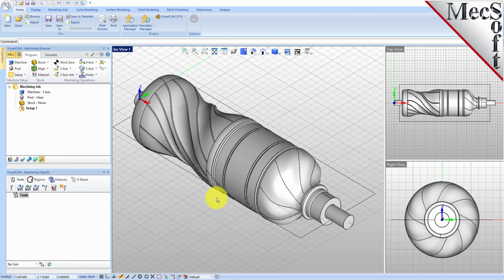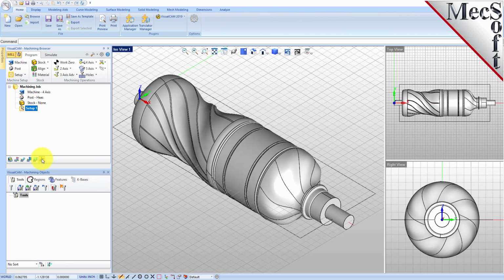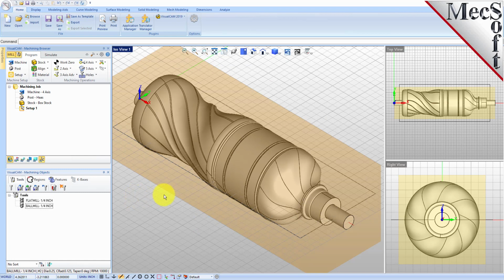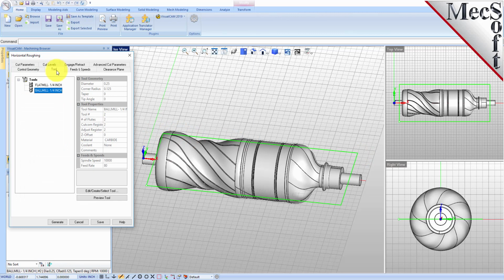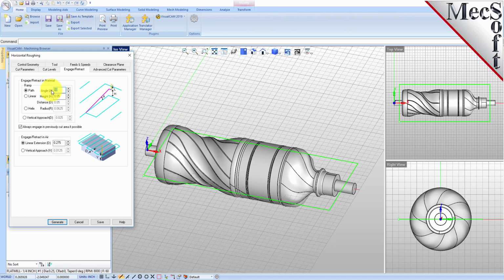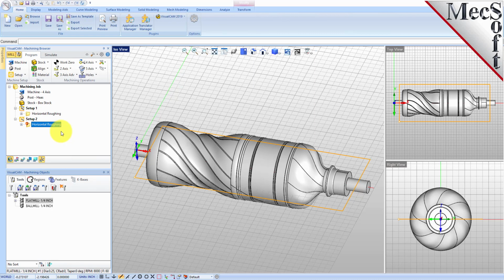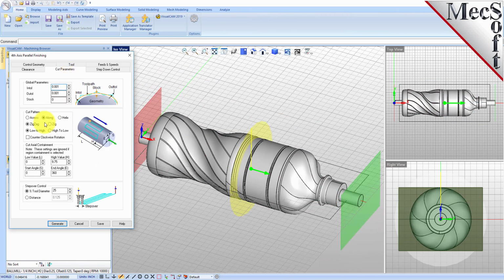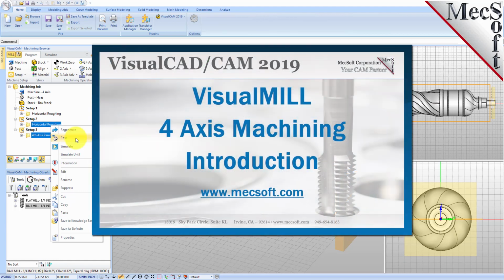VisualCAM 2019, 4 Axis Introduction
Watch this video for an introduction to 4 Axis machining with VisualCAM 2019.  You will learn how to perform 4 Axis table rotation setups as well as 3 Axis Roughing and 4 Axis Parallel Finishing tool paths.